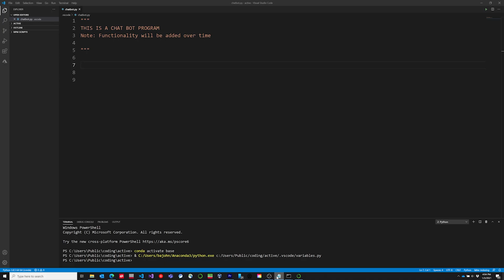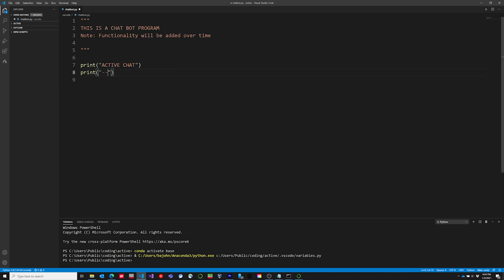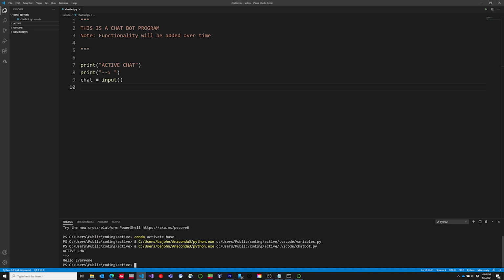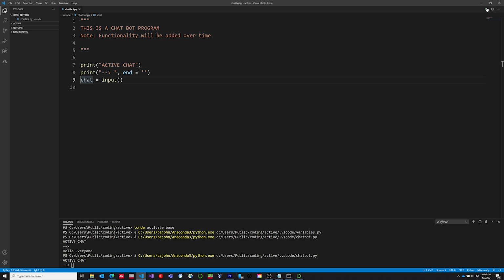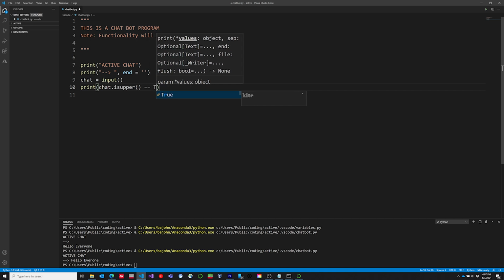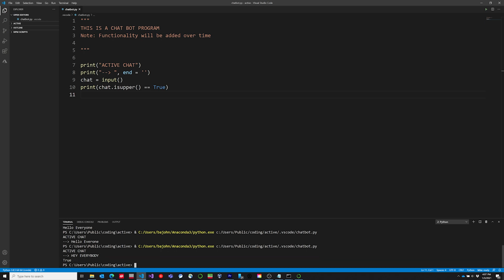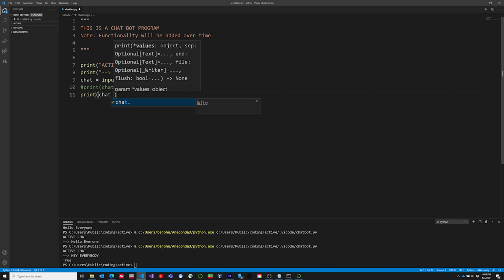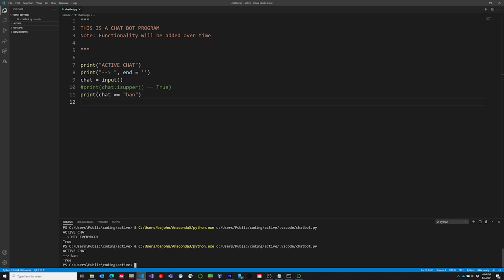Python Tutorial #4: Introduction to Variables part 2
This tutorial will show how variables can used in a prompt/input scenario.  A simple chat bot program will also be started in this tutorial.